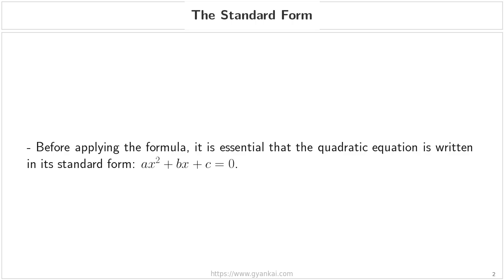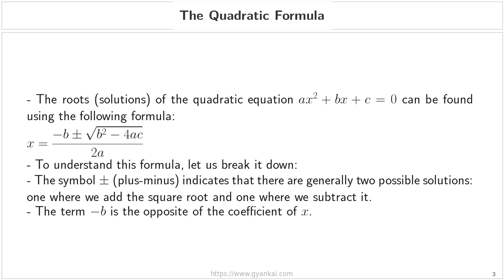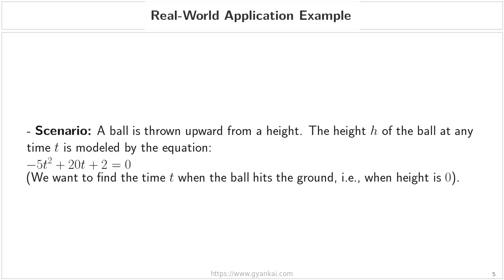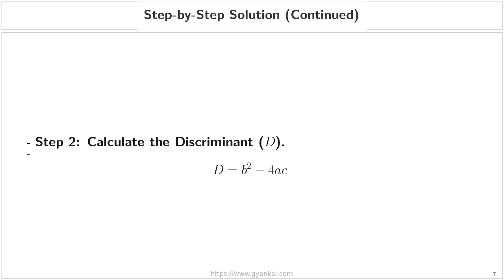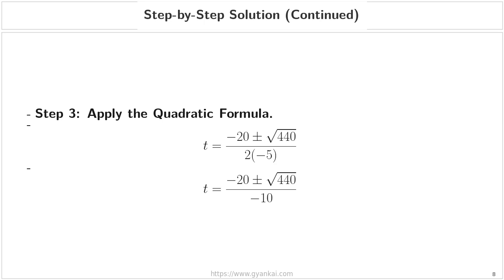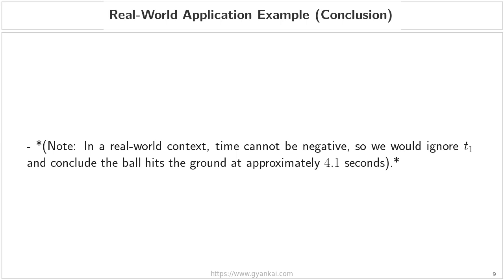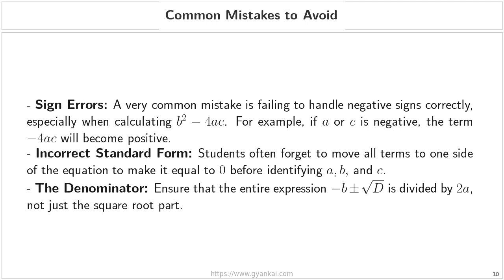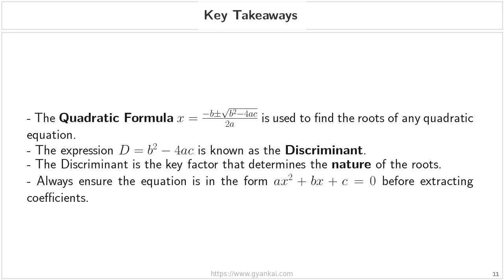The Quadratic Formula and the Discriminant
Master the "Nature of Roots" in this comprehensive Class 10 Mathematics tutorial following the NCERT curriculum. This video breaks down everything you need to know about Quadratic Equations, including the Standard Form, calculating the Discriminant, and applying the Quadratic Formula effectively. We walk through real-world application examples with step-by-step solutions and highlight common mistakes to avoid during exams. Perfect for students looking to simplify complex algebra and ace their math tests!